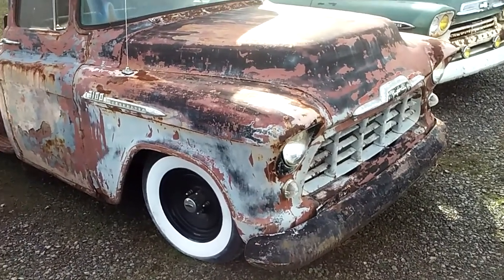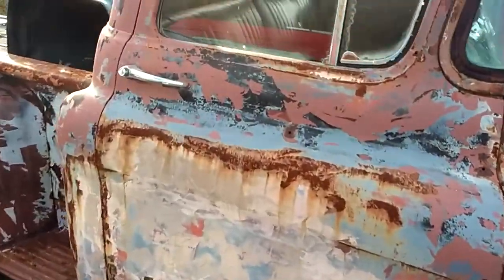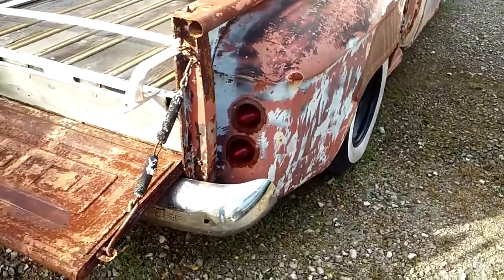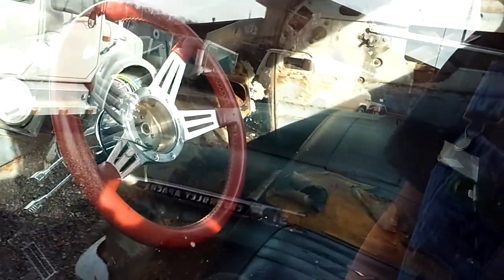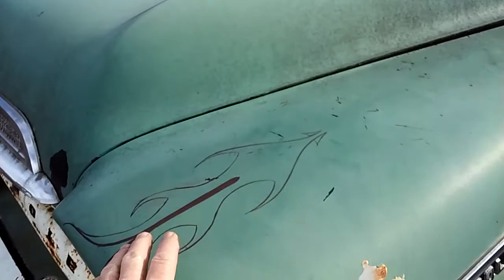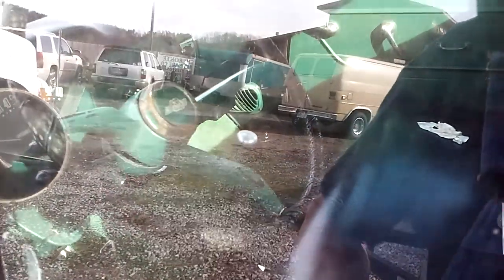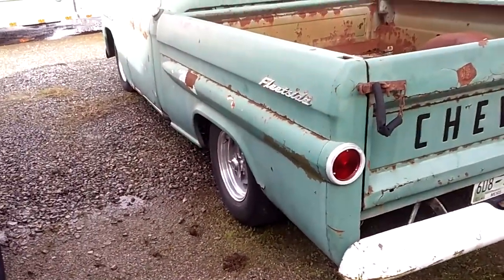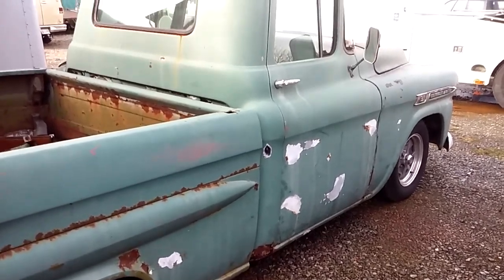My friends 1955 and 1959 Chevrolet Pickup Truck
Patina